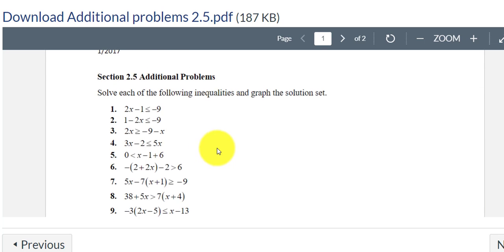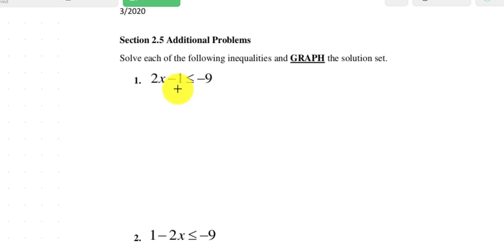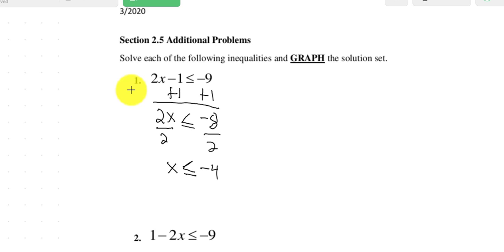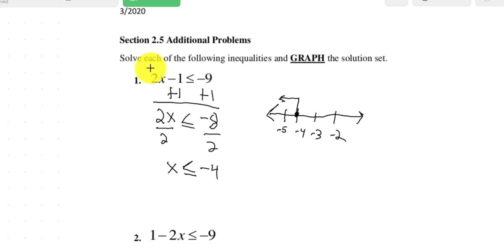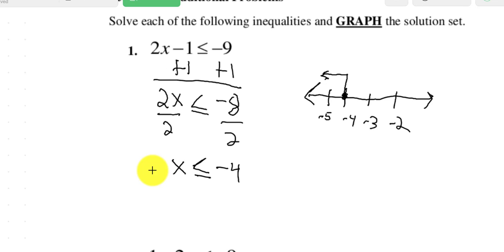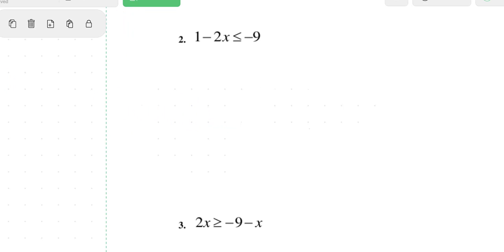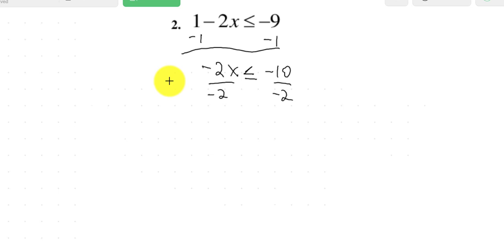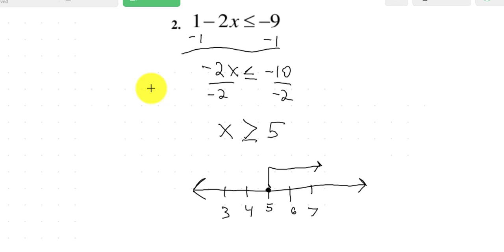Sec 2.5 Additional Prob Part 1